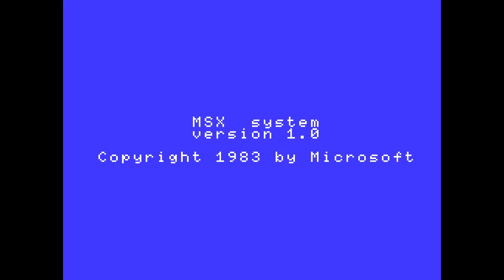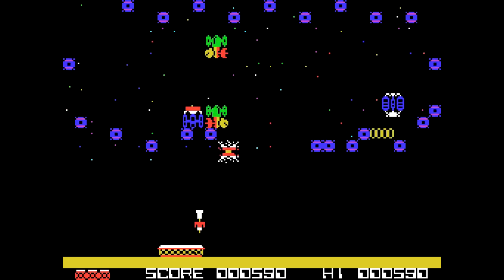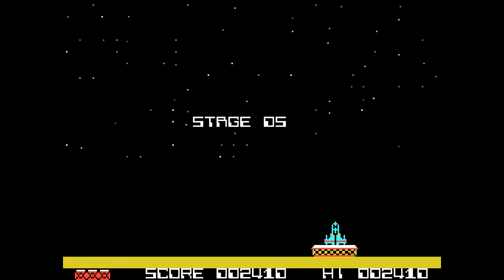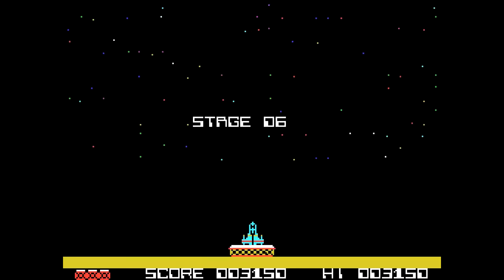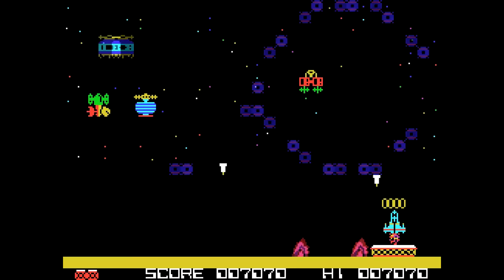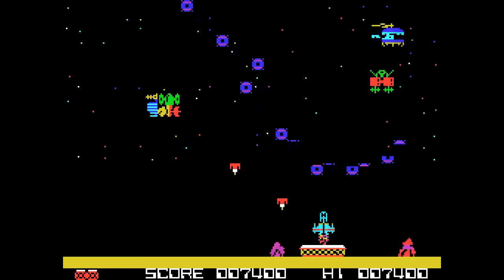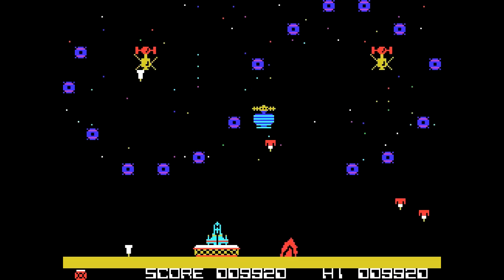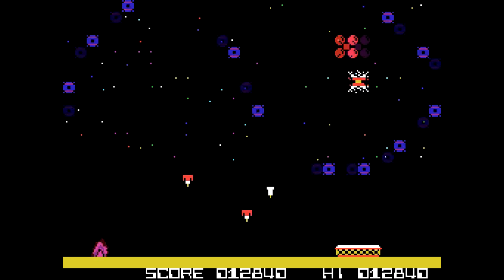Killer Station (Hudson Soft, 1983) MSX [728] Walkthrough Comentado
Hoy toca partida comentada al Killer Station de Hudson Soft.